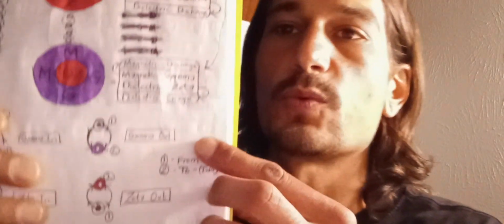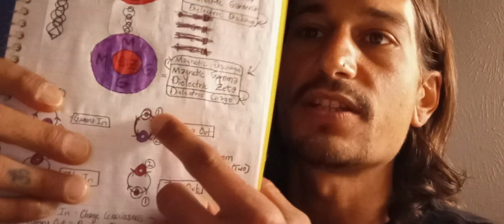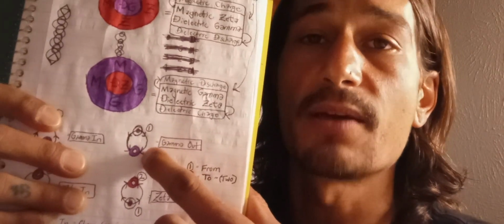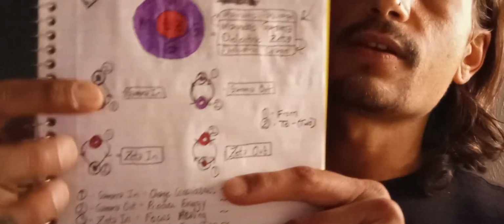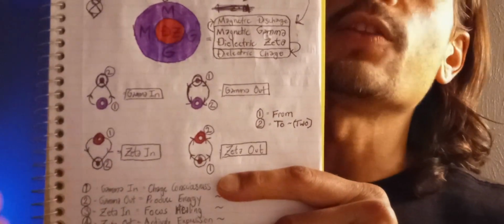Guided Meditation ~ Electric Pulse Flux :: EPF